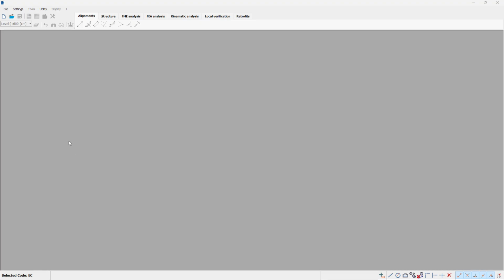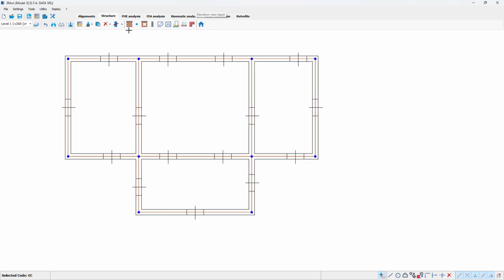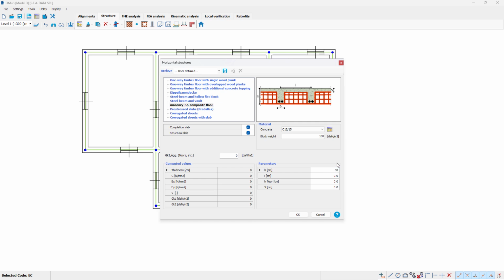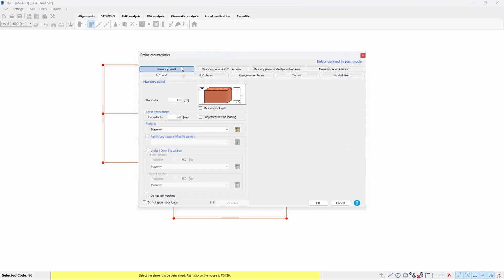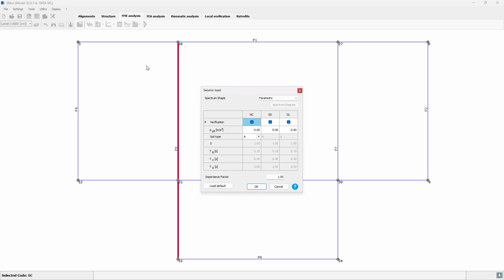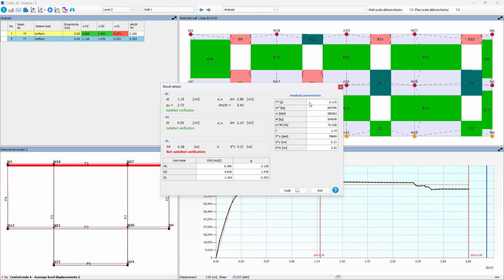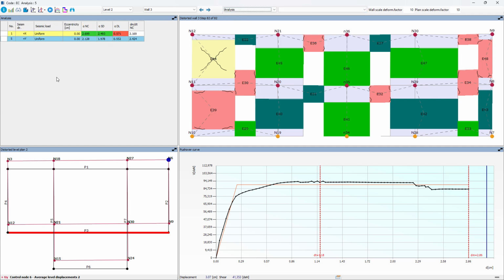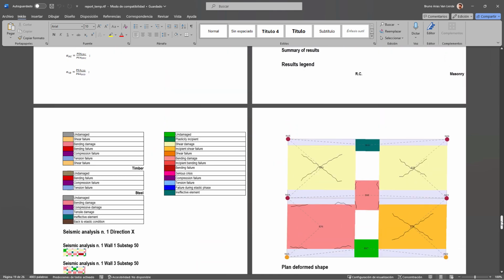Global analysis : Product presentation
Speaker:
Eng. Bruno Arias Van Lierde, 3Muri Project expert

In this video, we provide a comprehensive guide on how to perform a global analysis of a masonry structure using the 3Muri software. Starting from scratch, we demonstrate how to build a complete structural model, giving step-by-step instructions for accurate setup. Once the model is ready, we guide you through the process of conducting a push-over analysis, a critical method for assessing the structural response under seismic loads. To conclude, we take a detailed look at the results generated after the analysis, explaining how to interpret the data and apply it to real-world projects. This tutorial is perfect for engineers and professionals looking to enhance their expertise in masonry structure analysis with 3Muri.